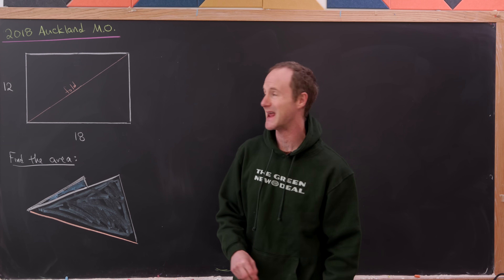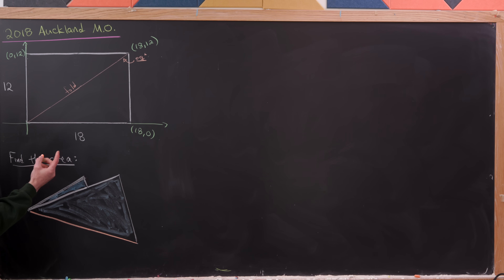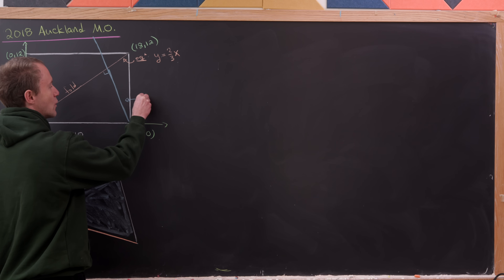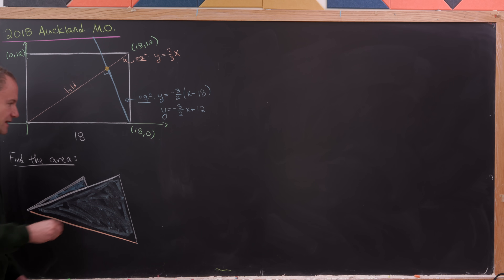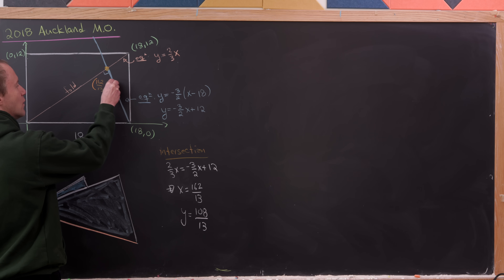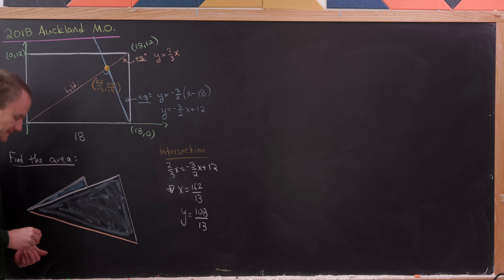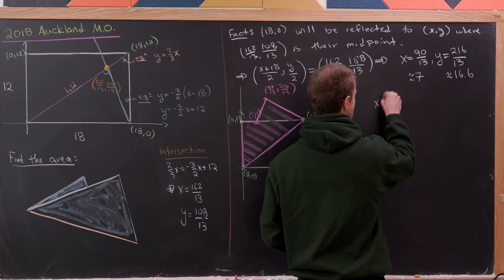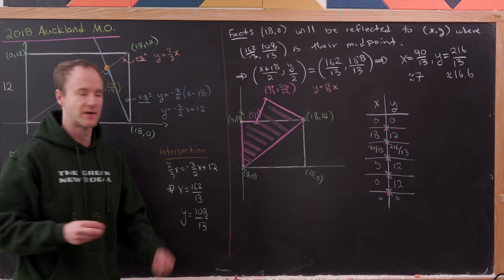an amazing "folded" area problem